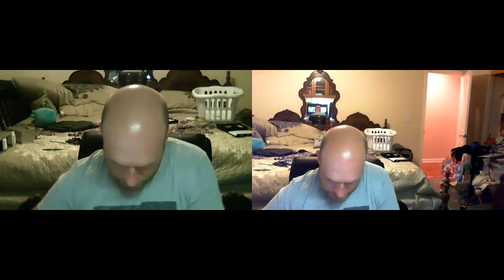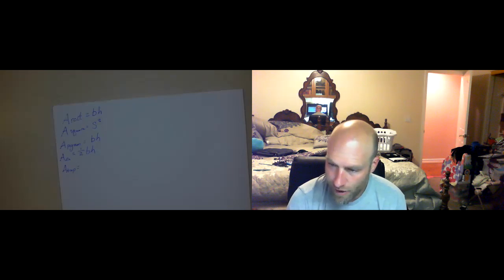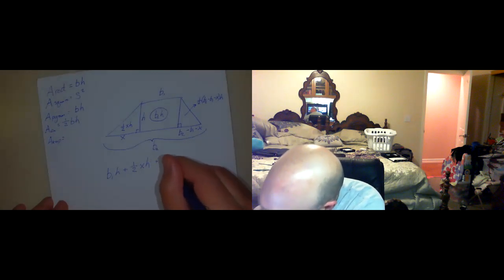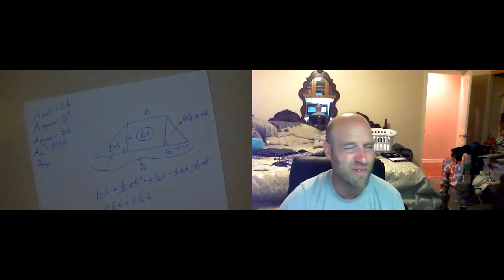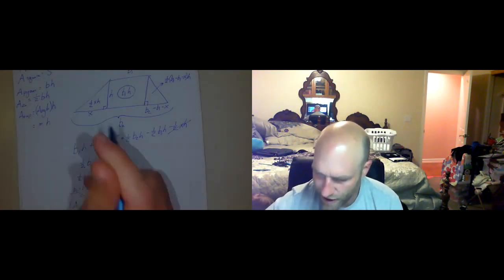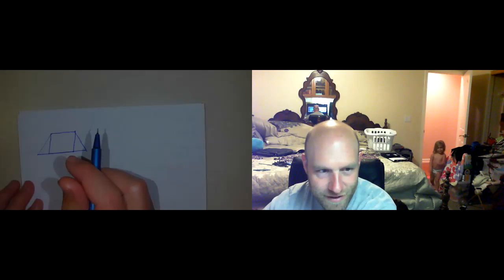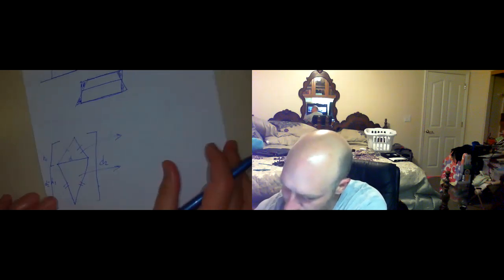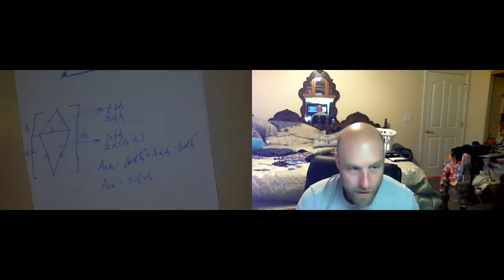geo 9 11.3/11.4